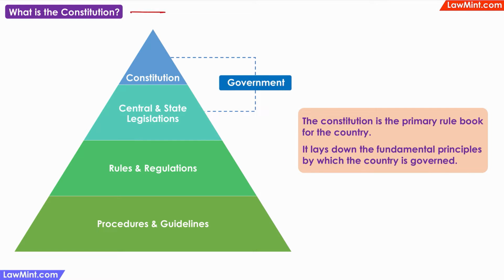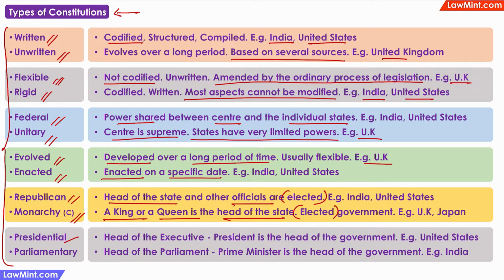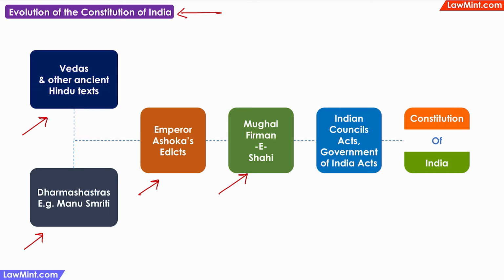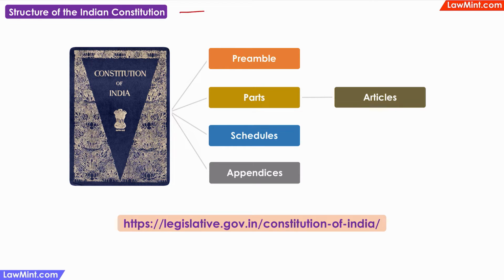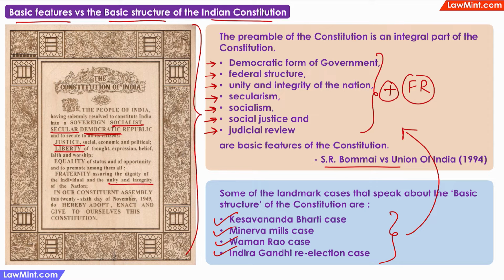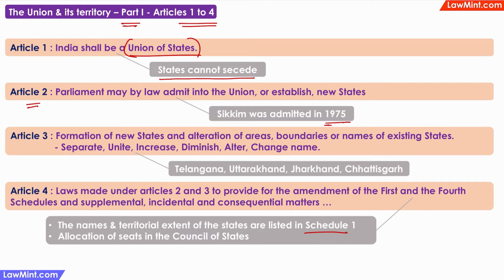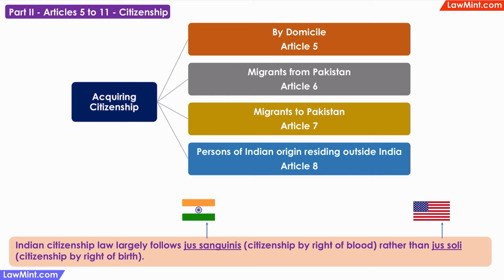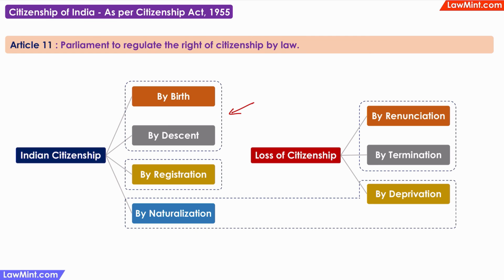Constitutional Law I & II - LLB Syllabus - Lecture Revision Series - Constitution of India - Part 1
00:00 - Intro

00:35 - What is the Constitution?
Primary rule book for the country. Lays down the fundamental principles for governing India.
Procedures & Guidelines

01:48 - Aspects of the Constitution
Social
Legal
Political
Economic

02:33 - Types of Constitutions
Written
Unwritten
Flexible
Rigid
Federal
Unitary
Evolved
Enacted
Republican
Monarchy
Presidential
Parliamentary

05:05 - What does the Constitution of India do?
Outlines the main institutions of the state, such as the Legislature, Judiciary, and Executive.
Defines the relationship between these institutions.
Places limits on the exercise of power by the Government.
Provides a framework for the interaction between the Government and the citizens.
Sets out the rights and duties of the citizens.
Creates constitutional bodies.

06:34 - The Main Purpose of the Constitution
"not an instrument for the government to restrain the people, it is an instrument for the people to restrain the government." - Patrick Henry

07:41 - Evolution of the Constitution of India
Vedas & other ancient Hindu texts such as the Dharma Shastras
Edicts of Emperor Ashoka
Mughal Firman
Indian Councils Acts, Government of India Acts

09:18 - Borrowed Features of the Indian Constitution
Australia
France
Germany
Ireland
Japan
South Africa
United Kingdom
United States
USSR

10:34 - Salient Features of the Indian Constitution
Lengthiest Written
Drawn from Various Sources
Basic Structure Doctrine
Rigid, with limited Flexibility
Preamble
Federal System, with Unitary Bias
Parliamentary Form of Government
Judicial Supremacy
Rule Of Law
Independent Judiciary
Independent Bodies
Three-tiered Government
Emergency Provisions
Union of states
Affirmative action

12:57 - Structure of the Indian Constitution
Preamble
Parts - containing Articles
Schedules
Appendices

13:23 - The Preamble of the Constitution
The objectives specified in the Preamble are part of the basic structure of the Constitution and may not be amended in violation of the basic structure.

14:11 - Is the Preamble a Part of the Constitution?
Berubari Union case 1960, Keshavananda Bharti v. State of Kerala case in 1973.

14:57 - Changes to the preamble
Comparison of the original and current versions

15:37 - Basic Features vs the Basic Structure of the Indian Constitution
The preamble of the Constitution is an integral part of the Constitution. Features such as the Democratic form of Government, federal structure, unity and integrity of the nation, secularism, socialism, social justice, and judicial review are basic features of the Constitution.
Ref: S.R. Bommai vs Union Of India, 1994.
Landmark cases:
Kesavananda Bharti case
Minerva mills case
Waman Rao case
Indira Gandhi re-election case

18:03 - Objectives & Values in the Preamble
We the People of India
Sovereign
Socialist
Secular
Democratic
Republic
With the values of:
Justice
Liberty
Equality
Fraternity

19:47 - Constitution & Constitutionalism
Features of Constitutionalism include:
Separation of Powers
Responsible & Accountable Government
Democratic Sovereignty
Rule of Law
Independent Judiciary
Individual Rights
Civilian control of the armed forces

20:49 - The Union & its Territory – Part I - Articles 1 to 4
Art 1: India shall be a Union of States. (States cannot secede)
Art 2: Parliament may by law admit into the Union, or establish, new States. (Sikkim was admitted in 1975)
Art 3: Formation of new States and alteration of areas, boundaries or names of existing States. (Telangana, Uttarakhand, Jharkhand, Chhattisgarh)

22:41 - Nationality, Citizenship, Domicile, Residence
Residence: Where a person is physically staying; can be short-term or long-term. It is a prerequisite for foreigners to acquire Indian citizenship and is also relevant for tax purposes.
Domicile: The state or country a person considers as their permanent residence.
Citizenship: Being a legal member of a sovereign state.
Nationality: The place where a person or their parents were born.

25:49 - Part II - Articles 5 to 11 - Citizenship
Art 5: By domicile.
Art 6: Migrants from Pakistan.
Art 7: Migrants to Pakistan.
Art 8: Persons of Indian origin residing outside India.
Art 9: Loss of citizenship for those voluntarily acquiring citizenship of a foreign state.
Art 10: Continuance of the rights of citizenship.
Art 11: Parliament to regulate the right of citizenship by law, e.g., through the Citizenship Act, 1955.
Indian citizenship - jus sanguinis (by right of blood) vs jus soli (by right of birth).
OCI Scheme

28:45 - Citizenship of India - As per Citizenship Act, 1955
Under Art 11, the Parliament regulates the right of citizenship by law.
Acquiring Indian citizenship:
Birth
Descent
Registration
Naturalization
Losing Indian citizenship:
Renunciation
Termination
Deprivation

29:28 - Citizenship act & the Articles of the Constitution.

30:19 - End